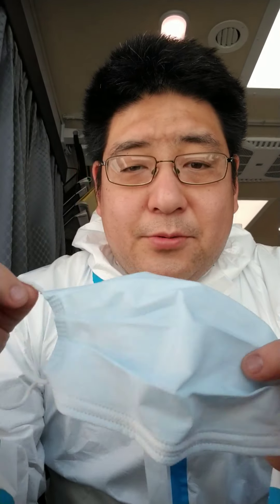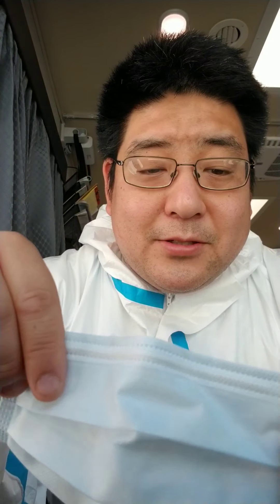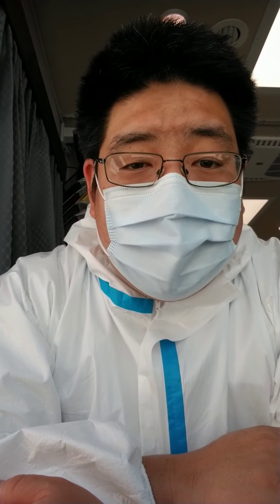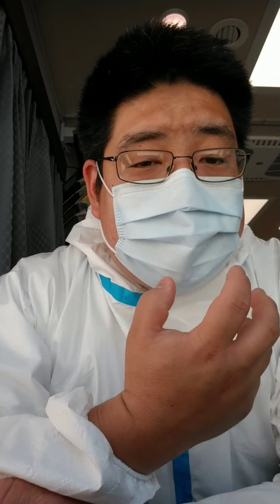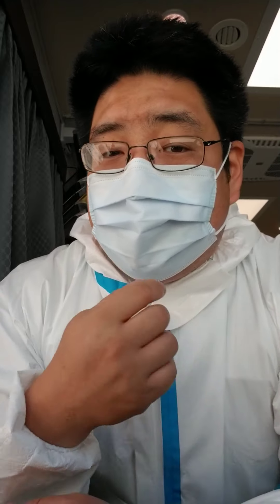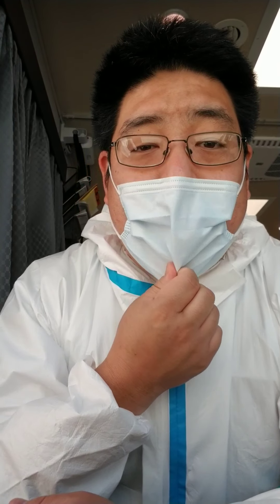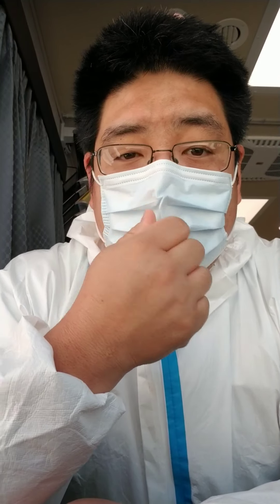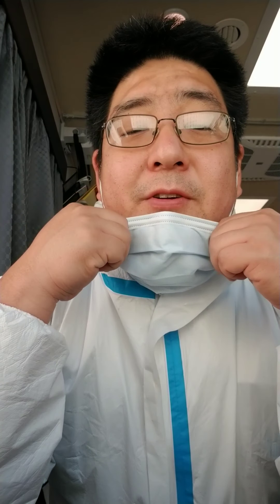How to wear a mask properly so I won't make fun of you.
Also, the n95 masks with a valve don't protect those around you so it's a kinda a dick move to wear it by itself.